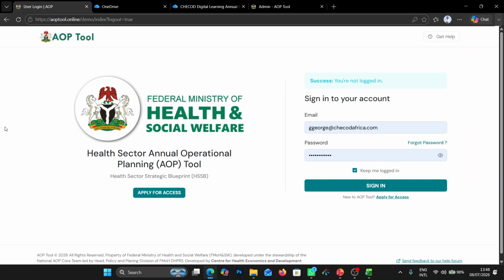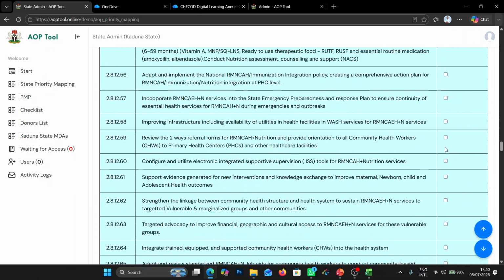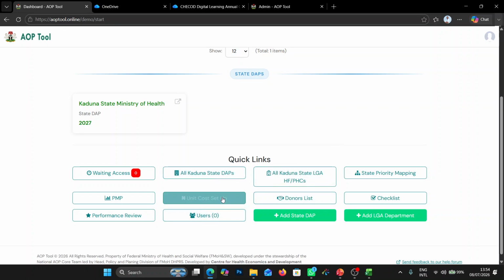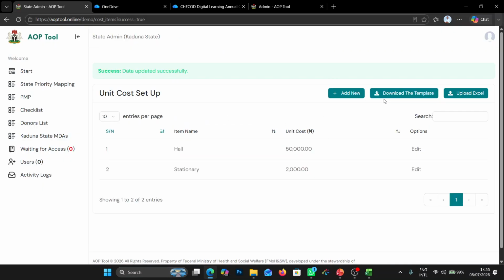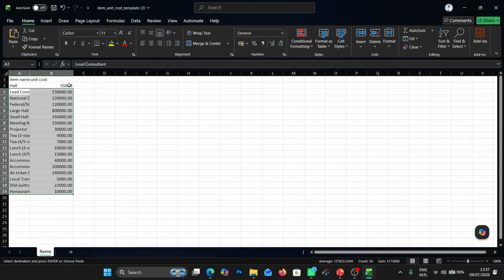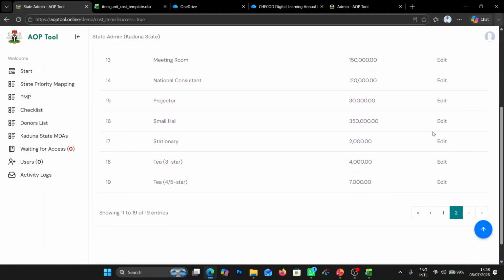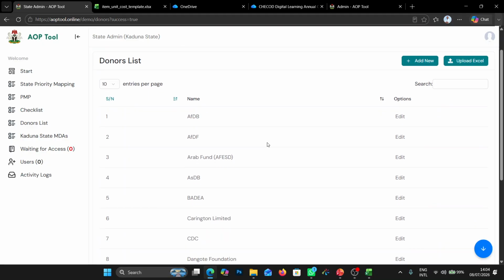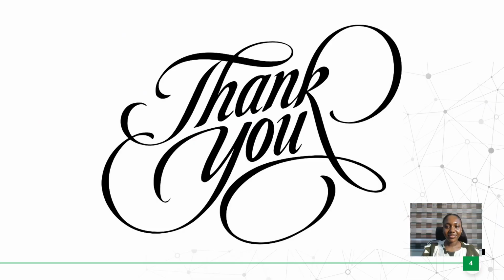Priority mapping, unit cost set up and donor list